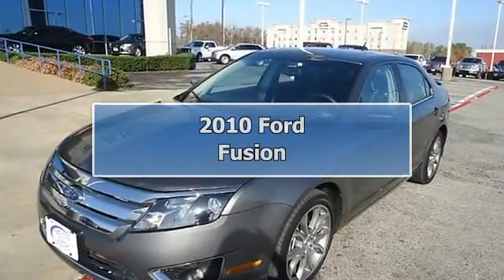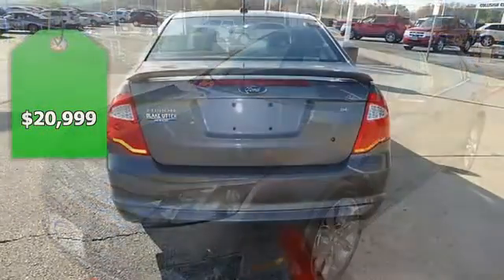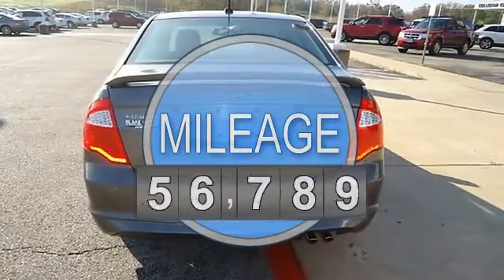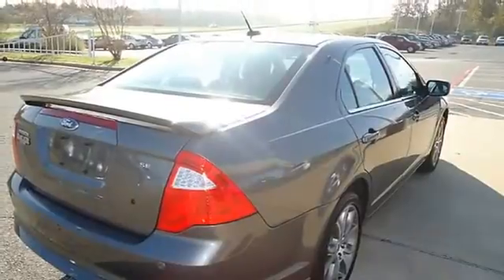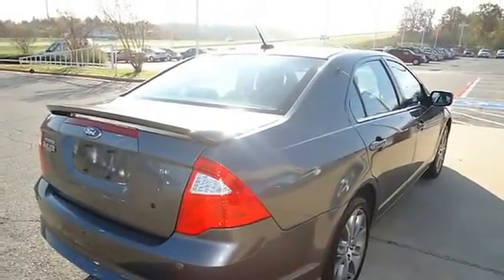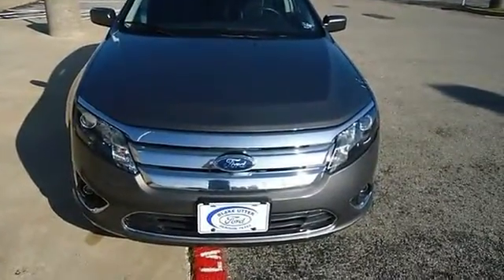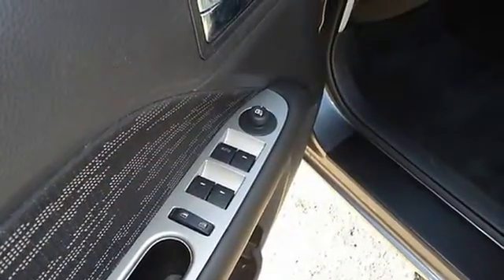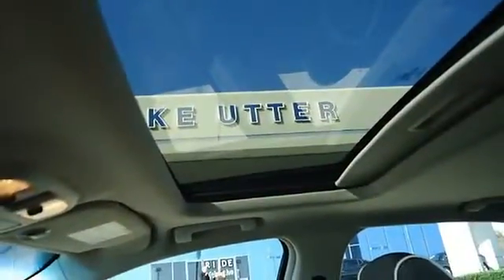2010 Ford Fusion - Blake Utter Ford